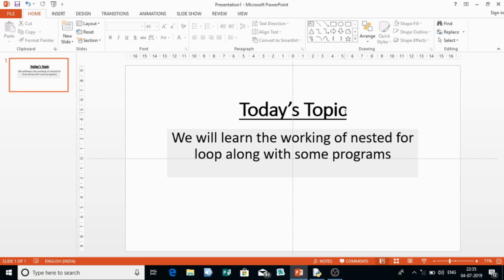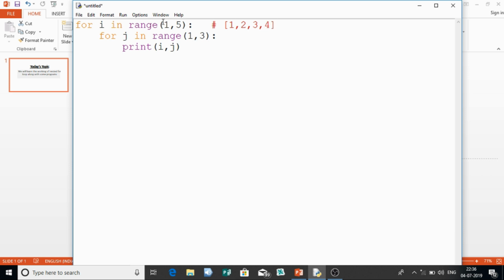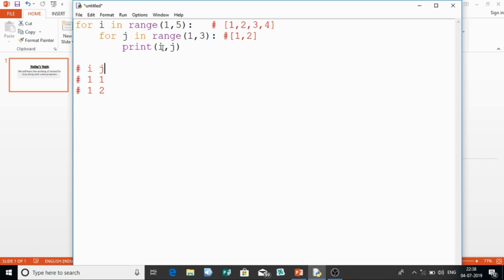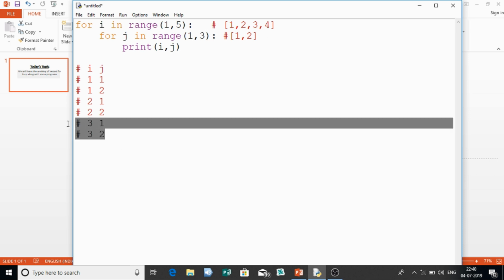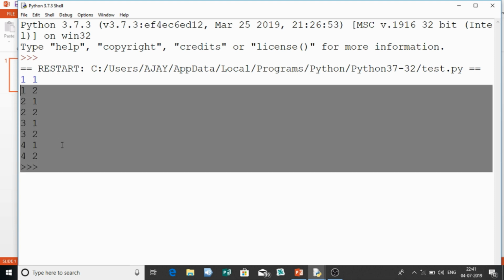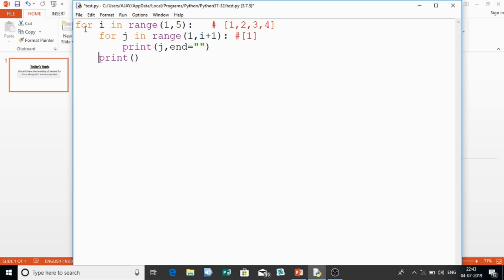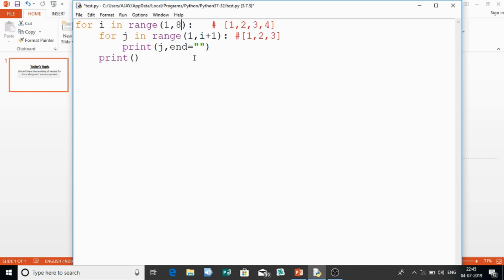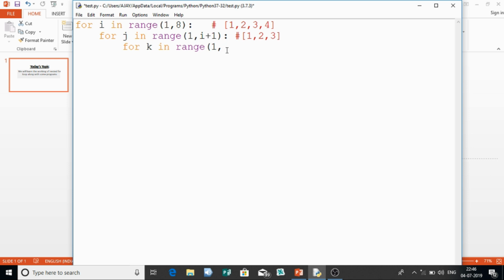working of nested for loop in python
In this tutorial we will learn about the working of nested for loop along with the programs. we will generate some patterns with the help of nested for loop